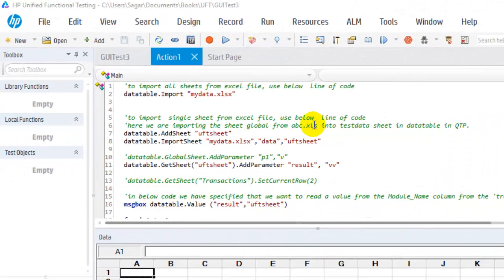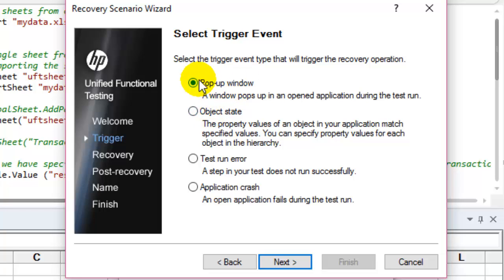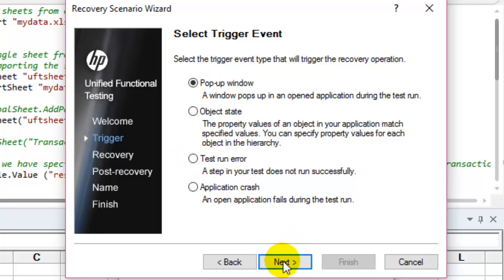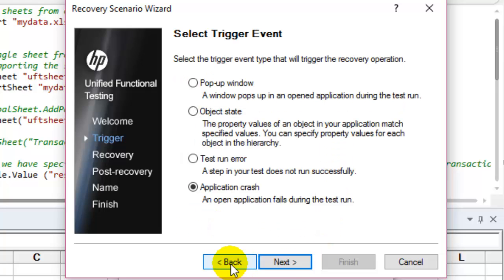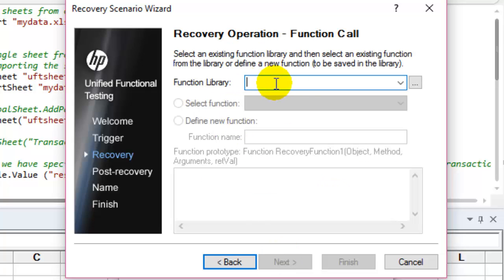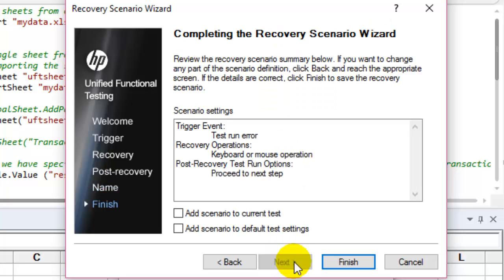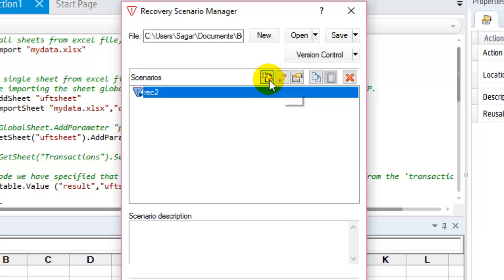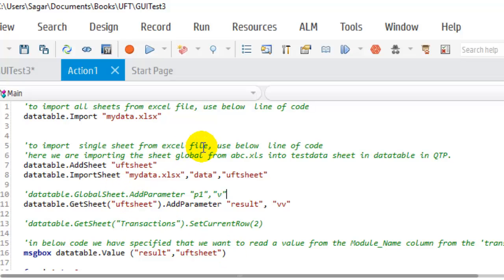Recovery Scenarios in UFT